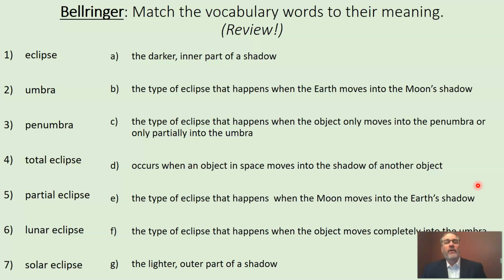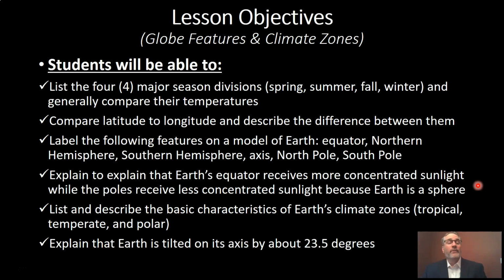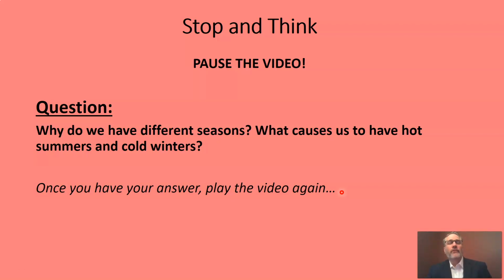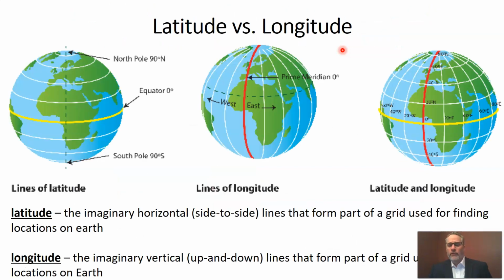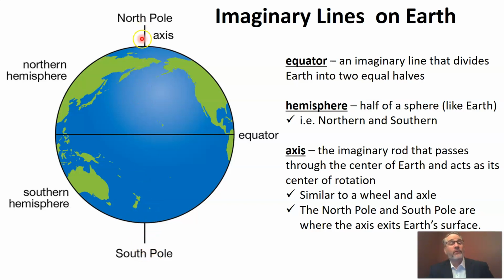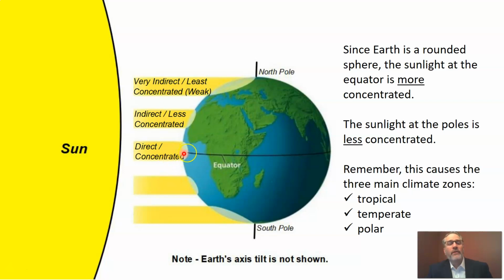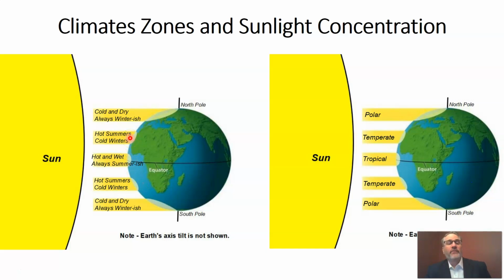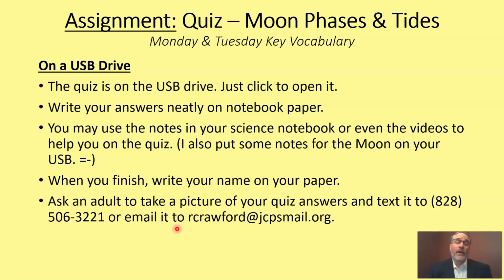Seasons - Part 1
Students will be able to:
- List the four (4) major season divisions (spring, summer, fall, winter) and generally compare their temperatures
- Compare latitude to longitude and describe the difference between them
- Label the following features on a model of Earth: equator, Northern Hemisphere, Southern Hemisphere, axis, North Pole, South Pole
- Explain that Earth’s equator receives more concentrated sunlight while the poles receive less concentrated sunlight because Earth is a sphere
- List and describe the basic characteristics of Earth’s climate zones (tropical, temperate, and polar)
- Explain that Earth is tilted on its axis by about 23.5 degrees